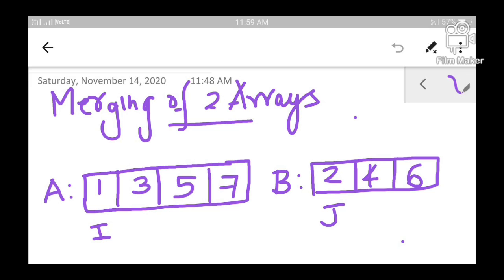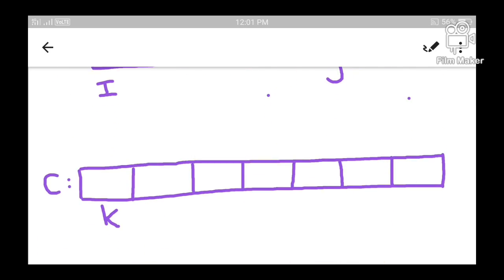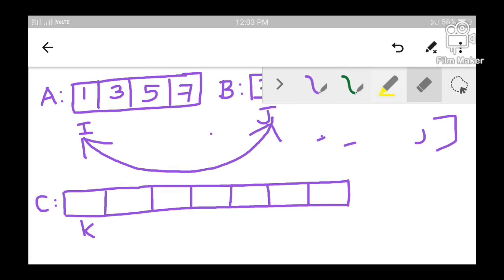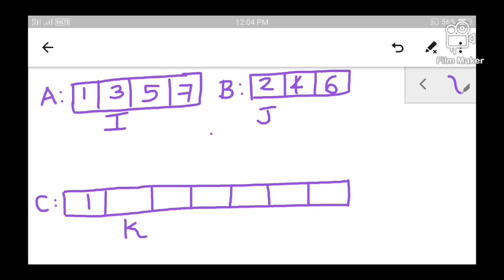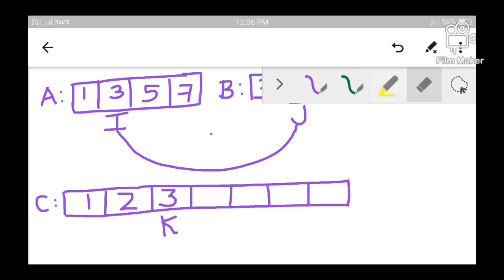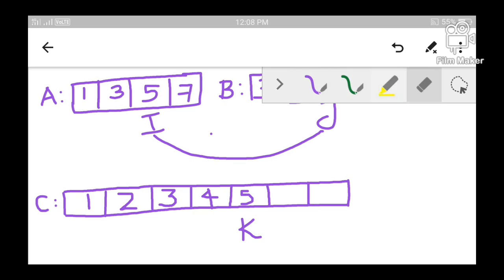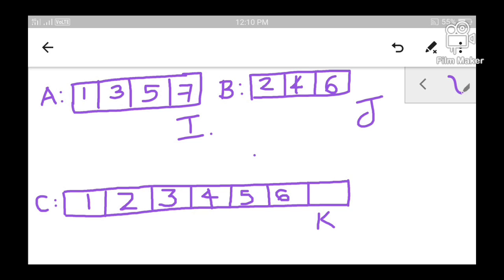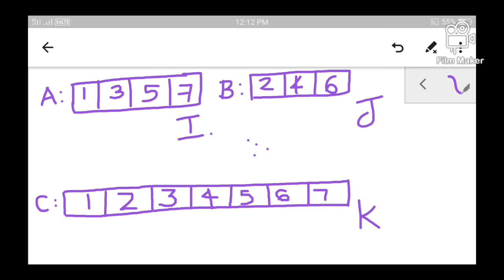Merging of Two Arrays : Data Structures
In this video we will learn how to merge two sorted arrays using the concept of data structures.
we all know that when we merge two sorted arrays the result is again a sorted array